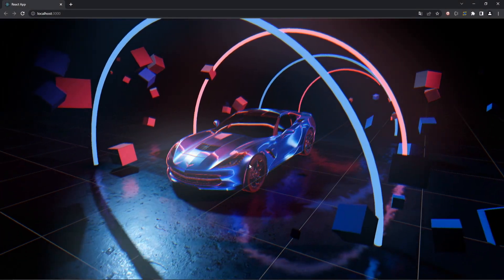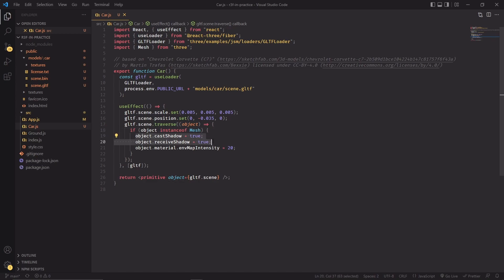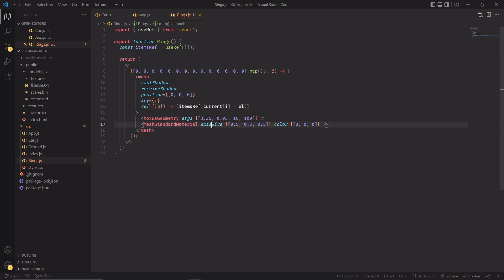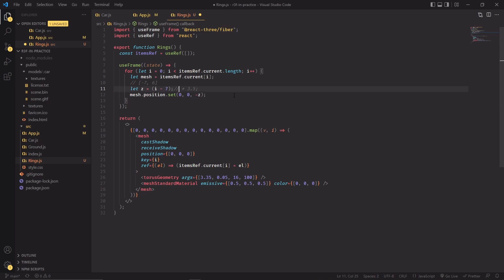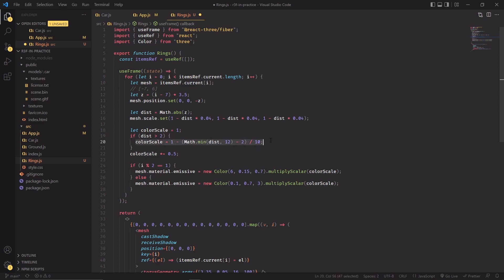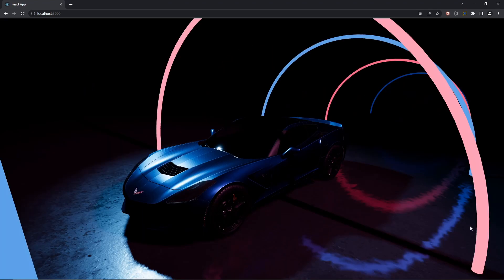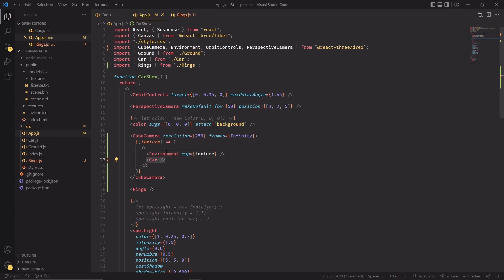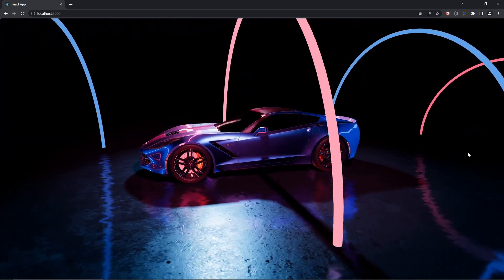Create a 3D car show with React Three Fiber and Three.js [ Tutorial part 2 ]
Part number two of our neon-like car show made entirely with React Three Fiber! This time the tutorial focuses on building the rings of the original scene and importing the gltf car model and setting up its materials such that it can reflect all the elements of the scene!

I hope you found this video useful and as always I'm looking for suggestions from the community to improve the format of these videos and make them as easy as possible to understand and replicate!

Intro: 0:00
Getting the model: 0:12
Car component: 0:38
Rings component: 2:09
Scaling & Coloring the rings: 4:47
Dynamic envmap: 7:07
End result!: 8:53